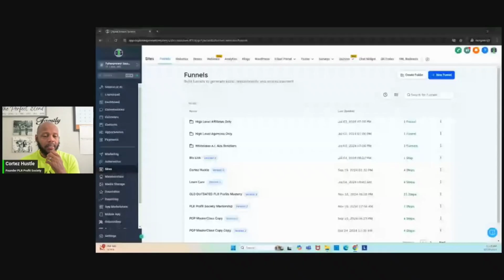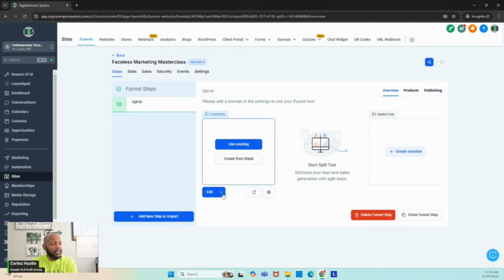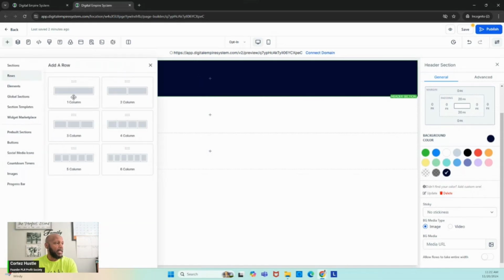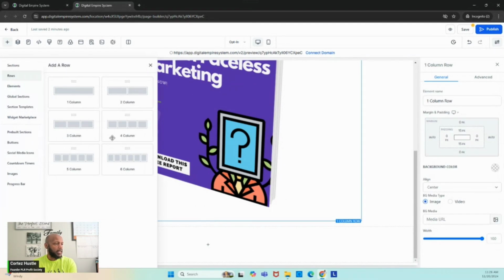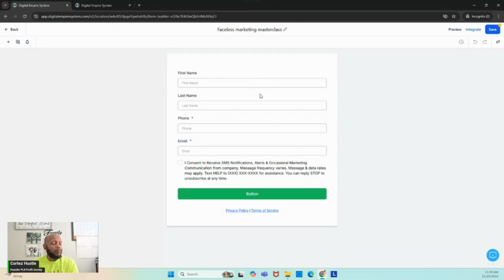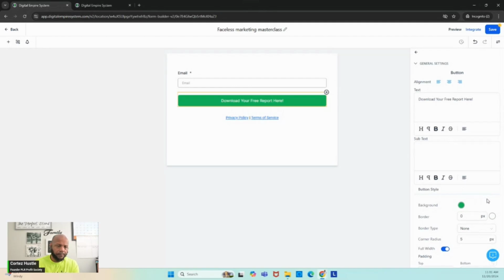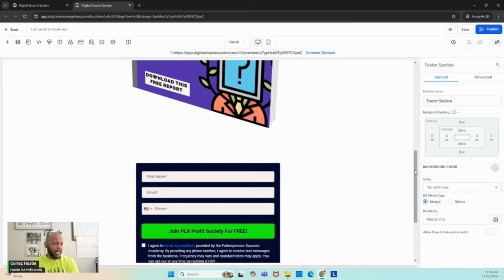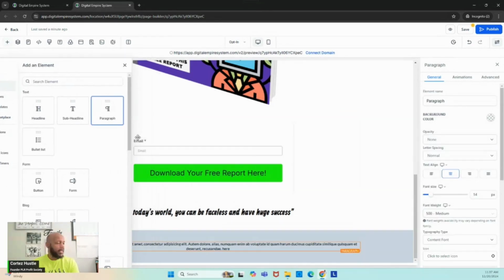How To Build A Simple Lead Funnel With Go Highlevel pt 1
Are you ready to start building powerful funnels that drive leads and sales? In this video, I’ll walk you through **Part 1** of creating a simple yet effective lead funnel using Go HighLevel, one of the most versatile and powerful tools for marketers and entrepreneurs.

Start your FREE 14-Day Trial of Go Highlevel and I'll help you get set up and get your first few monthly recurring revenue customers.

What You’ll Learn in This Video:

✅ Step-by-Step Guide to Building Your First Funnel:
I’ll show you how to set up the foundation of your lead funnel with Go HighLevel, including key components like landing pages, forms, and automation.

✅ How Go HighLevel Makes Funnel Building Easy:
Discover the platform’s user-friendly features, drag-and-drop functionality, and all-in-one marketing solutions that save time and effort.

✅ Tips for Crafting a High-Converting Funnel:
Learn proven strategies for designing landing pages and CTAs that capture leads effectively and set the stage for future sales.

 Go HighLevel?

Go HighLevel is a game-changer for anyone looking to streamline their marketing efforts. With its powerful funnel-building capabilities, integrated CRM, and automation tools, it’s perfect for solopreneurs, small businesses, and agencies alike.

If you’re ready to simplify your marketing and grow your business, follow along as we build this lead funnel together. Be sure to watch **Part 2** for advanced tips and strategies!

💬Have questions or tips about building funnels in Go HighLevel?** Drop them in the comments below, and let’s discuss!

With this video, you’ll have everything you need to create the foundation of a high-converting lead funnel using Go HighLevel. Let’s build your success together! 🚀

Join the PLR Profit Society for FREE and let us help you build a passive income empire selling Done-For-You Digital products.

You'll learn high-value marketing skills to enhance your existing business or start a digital product business and resell the same done-for-you courses that you're learning from.

** FREE RESOURCES **

Want to Start Your Own Software Business or Marketing Agency Using Go Highlevel?

Get our White-Label Version of Go HighLevel with Coaching https:ihustlemg.com

ABOUT US
iHustle Media Group LLC is an education company specializing in online entrepreneurs' Branding, Marketing, and Media training.